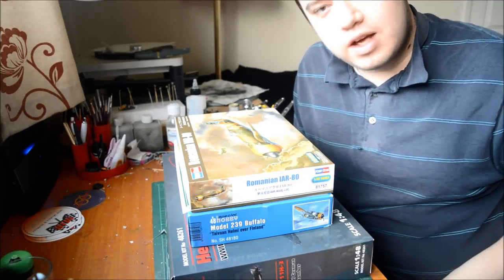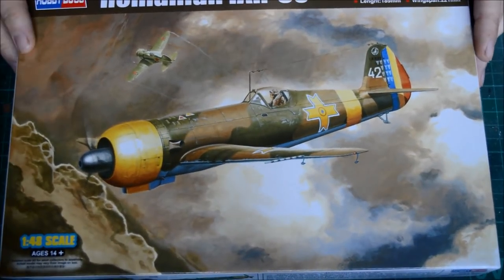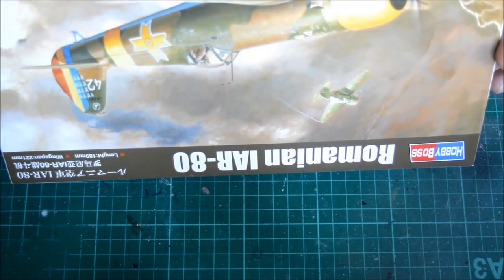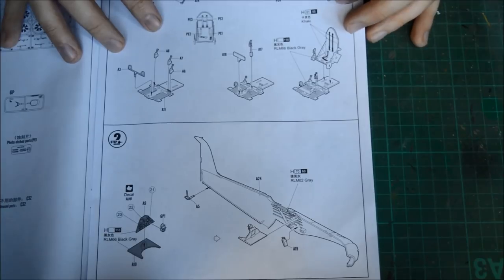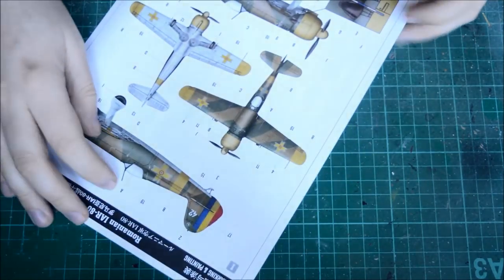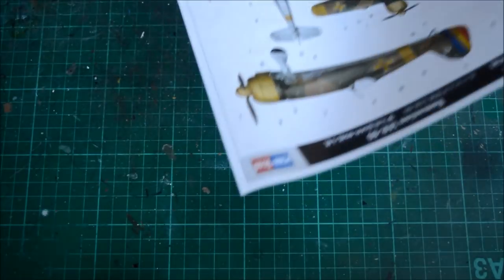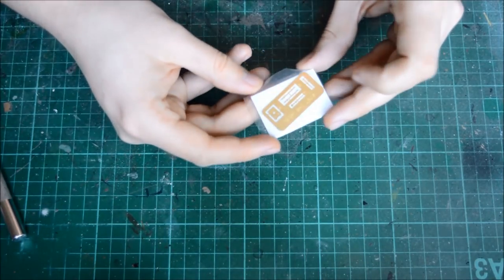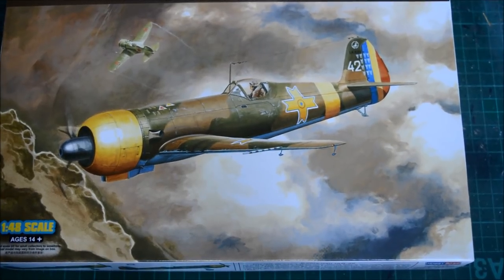HobbyBoss 1/48 IAR-80 - Inbox Review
As many of you requested, an Inbox review of the funky Romanian IAR-80 from HobbyBoss